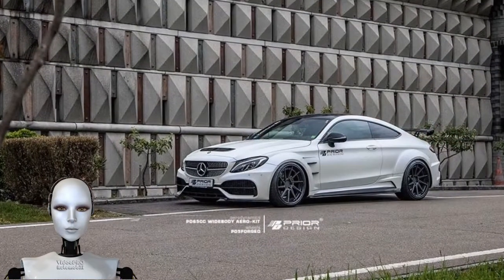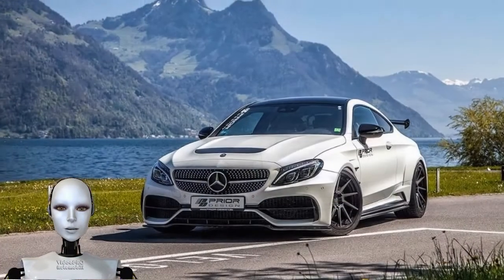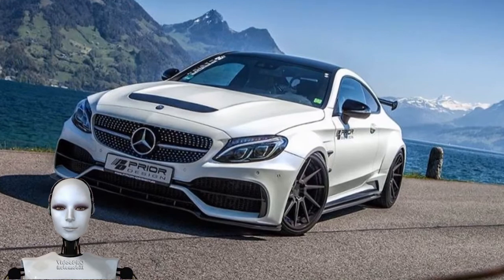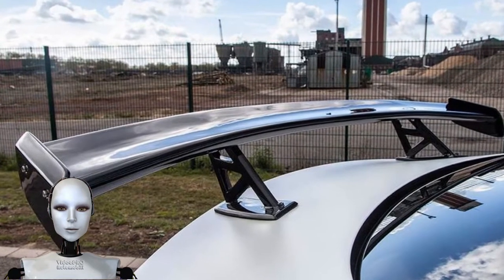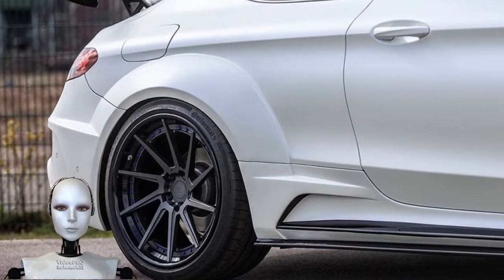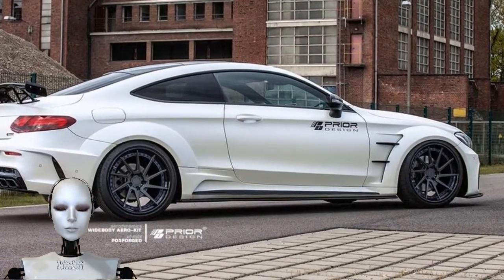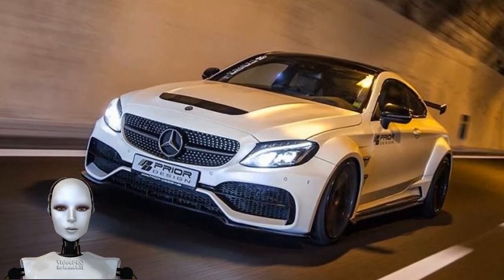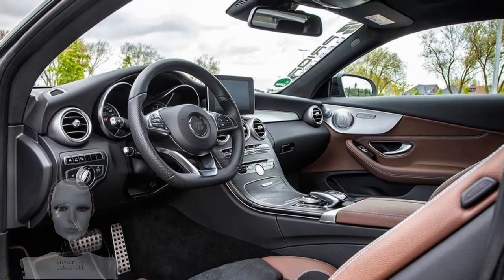2017 Mercedes AMG C63 Coupe Widebody By Prior Design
2017 Mercedes AMG C63 Coupe Widebody By Prior Design